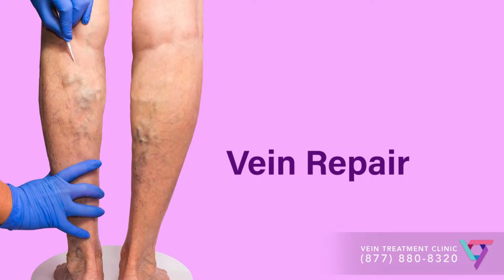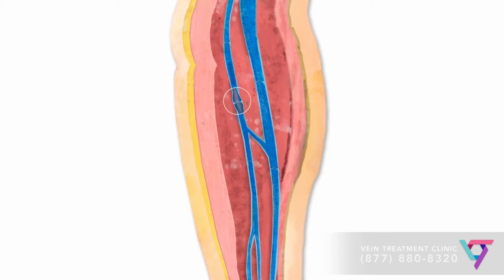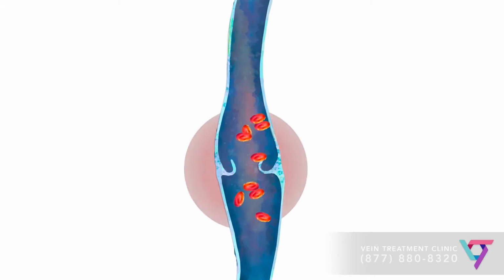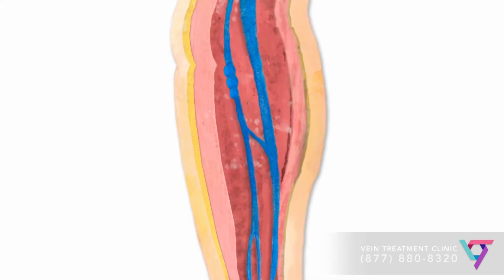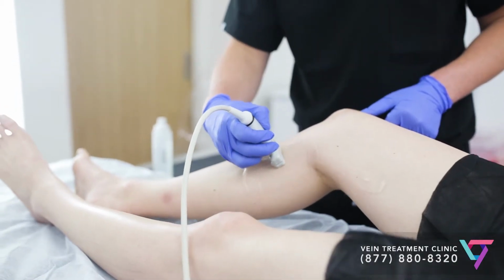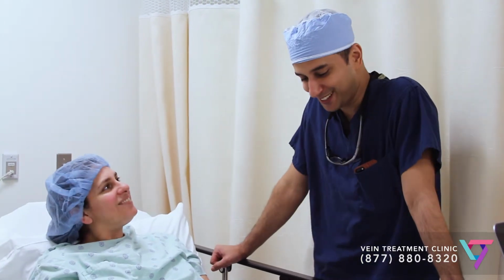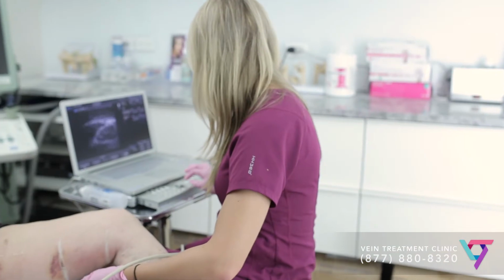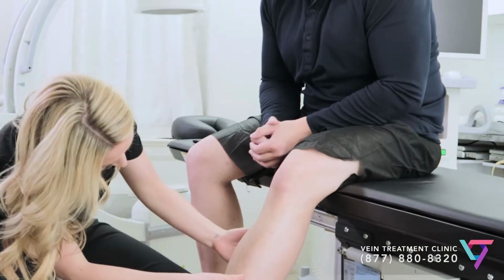Medical Center: Vein Repair | Spider and Varicose Vein Treatment Center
Having spider veins and varicose veins is usually accompanied by symptoms such as restless leg syndrome, skin discoloration, and swelling on legs. These are all common signs of chronic venous insufficiency, a condition that affects the veins in your legs and will require a vein specialist to achieve total vein repair.  and learn from top vein expert, Dr. Caroline Novak

Call us at to book an appointment with one of our top vein doctors, and learn more information on minimally invasive procedures for vein disease treatment, sclerotherapy, varicose veins and spider veins removal. Most procedures covered by all major insurances and Medicare.

Our Vein Treatment Center locations are:

290 Madison Avenue Suite 202

Paramus, New Jersey
2 Sears Dr #101,

Wayne, New Jersey 07470
342 Hamburg Tpk, #203

Clifton, New Jersey 07013
1117 US-46, Suite 205

Freehold, New Jersey 07728
501 Iron Bridge Rd Suite 2

4520 Executive Drive, Suite 215